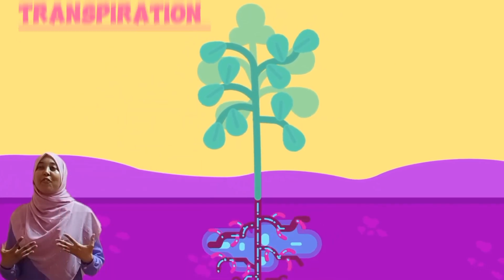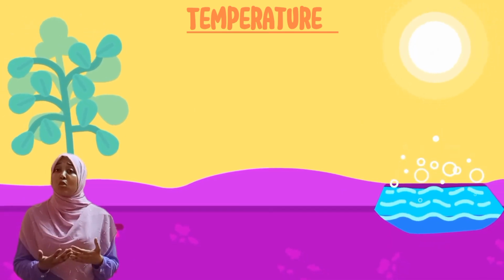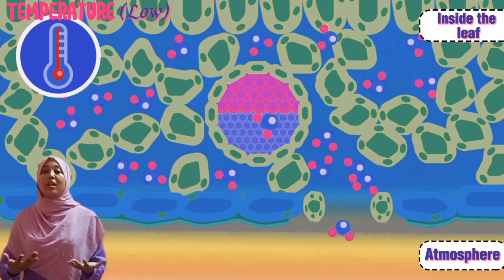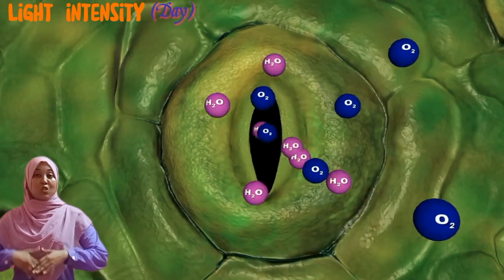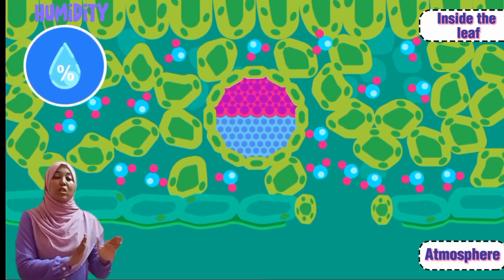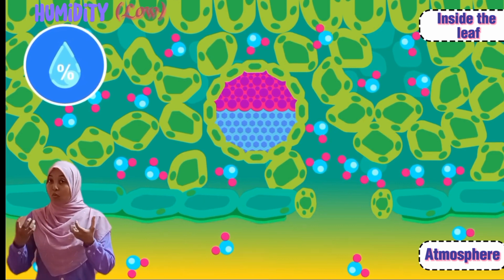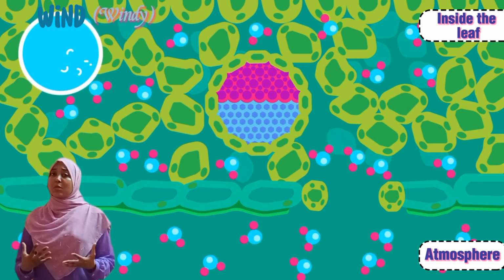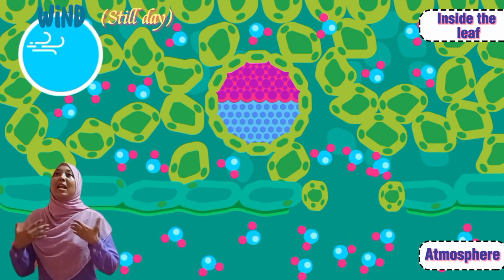ENVIRONMENTAL Factors That Affect Transpiration Part 2 I KCSE Biology Form Two